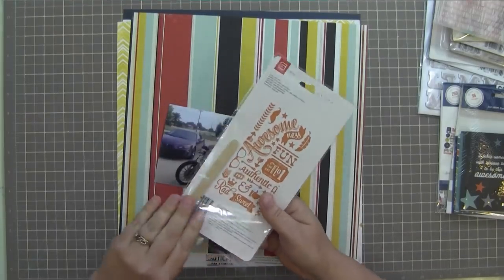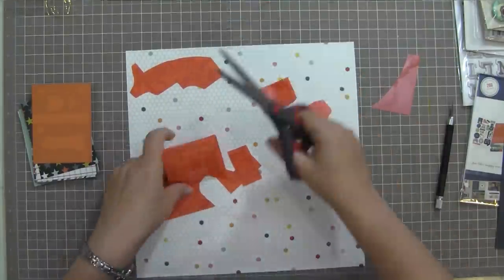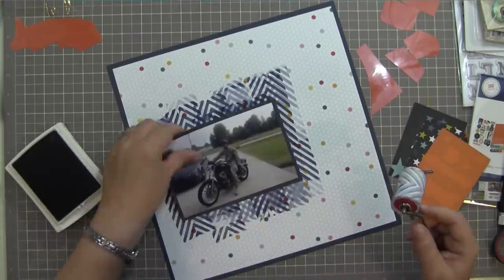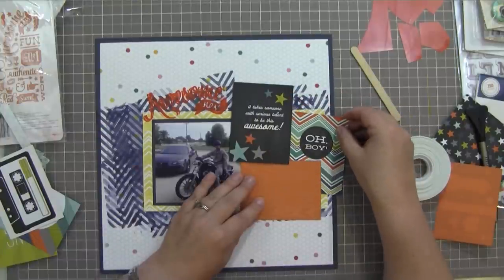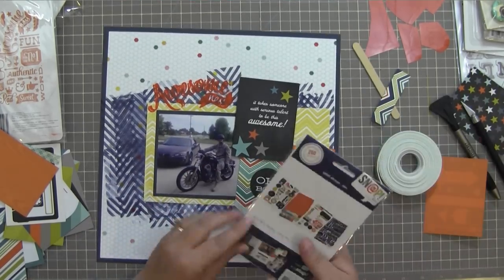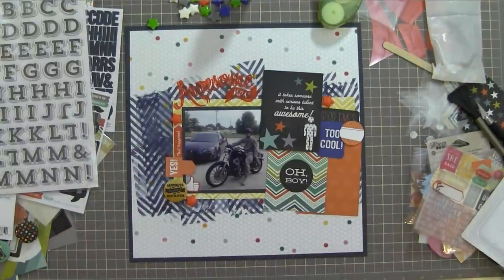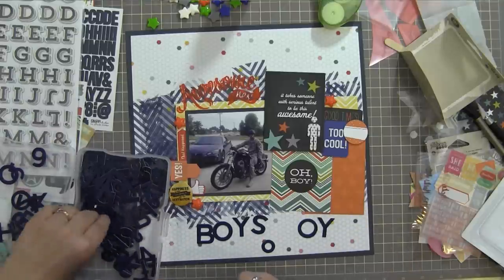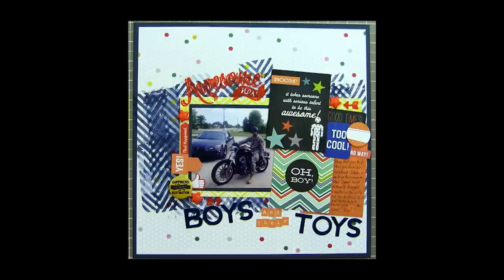Process Video 144: Scrapbook Layout: Boys and Their Toys